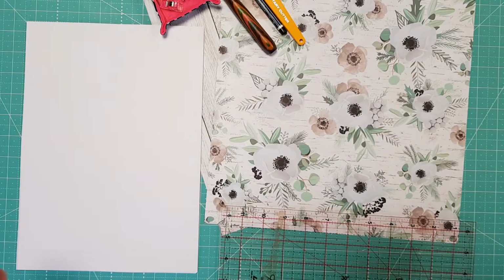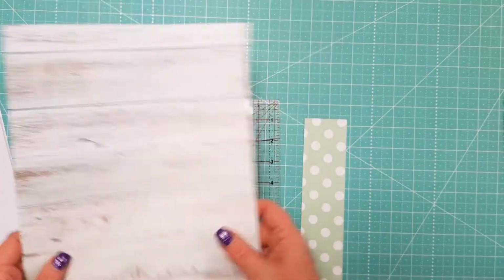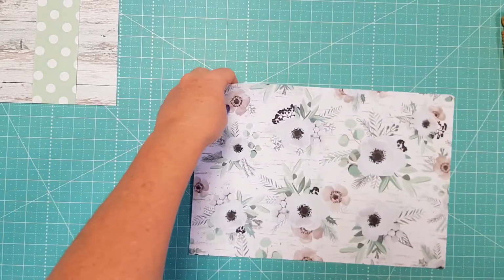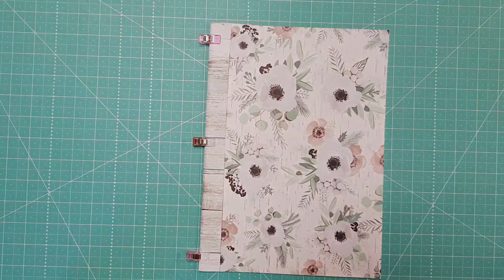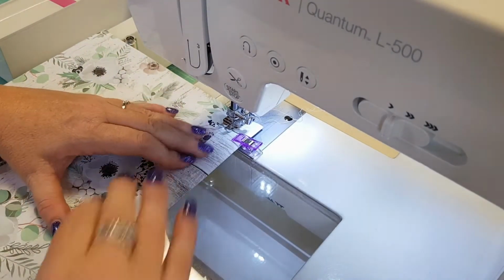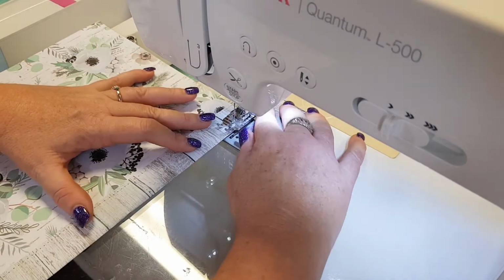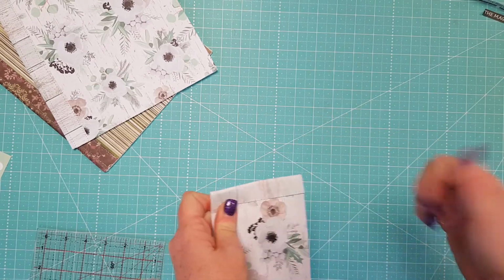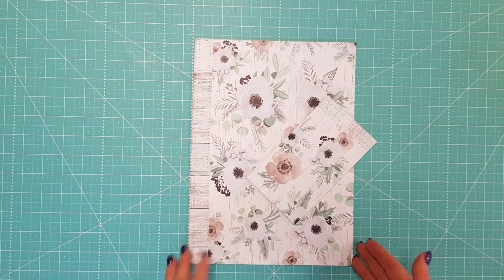How to Make a Quick & Easy Dream Journal & Notepad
In this Video, I show you how to make a quick and easy Dream Journal and Notepad, using up your leftover scrapbooking cardstock and printer paper. So why not join me in this step by step instructional Video as I show you how.